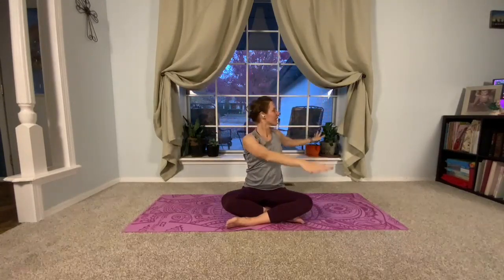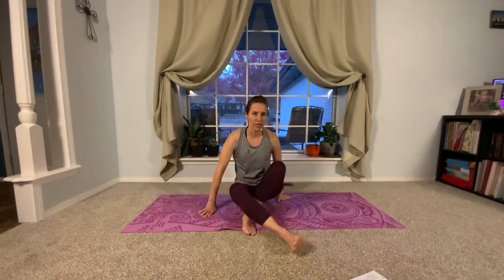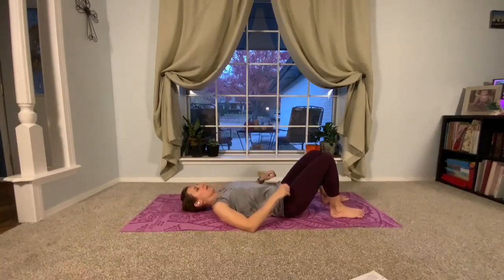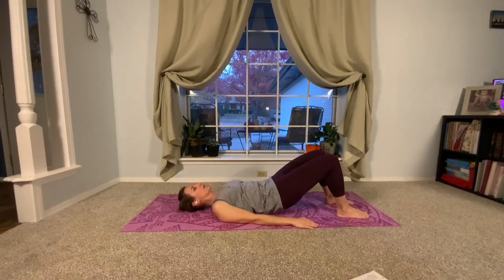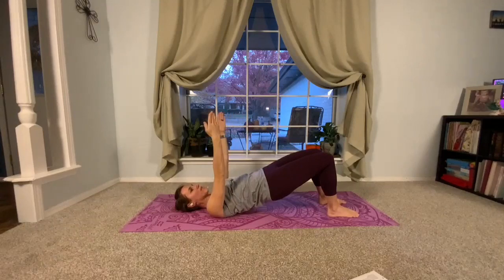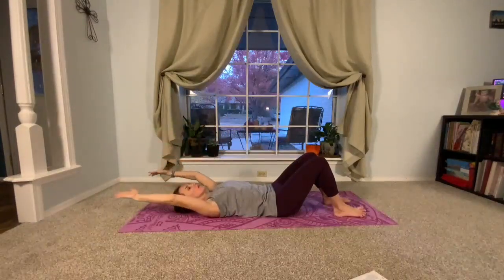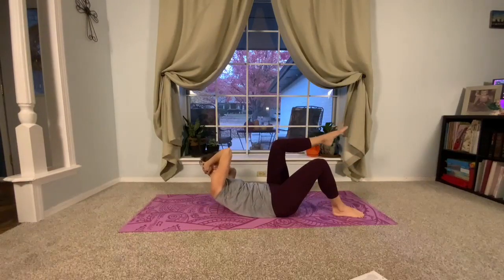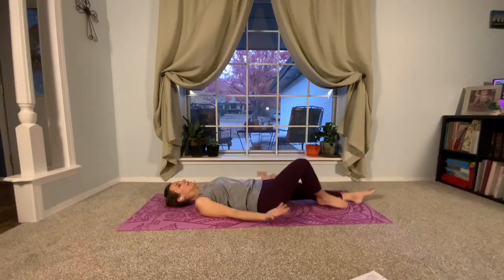Advent Stretch & Move PEACE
Enjoy 25 minutes of gentle Pilates, flowing stretch, and scripture meditation. Originally recorded live, 11-28-21, on the Interval platform. Find the music playlist on my Apple music channel for a relaxing soundtrack

Can't wait for the next class?

MAT: not too thin, not too thick, the perfect home Pilates Mat

HEADBAND: Get my favorite headband, that actually stays put!

**This video is the exclusive property of Sarah Kitterman, SK Pilates LLC.
No recording, taping, or downloading is allowed except by the exclusive written permission of Sarah Kitterman or SK Pilates LLC. By performing this workout you agree to release Sarah Kitterman and SK Pilates LLC from all liability pertaining to any injuries or issues regarding this workout. The workout and information presented is not intended to be a substitute for professional medical advice, or to be used to diagnose or treat any condition. Please consult your healthcare professional before starting a new exercise program and stop immediately if you experience pain, dizziness or other symptoms.**